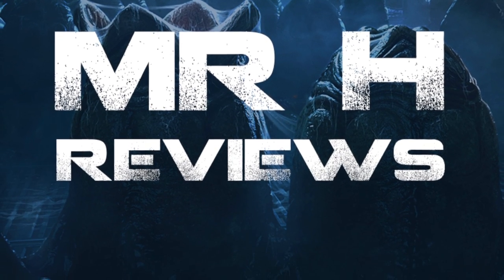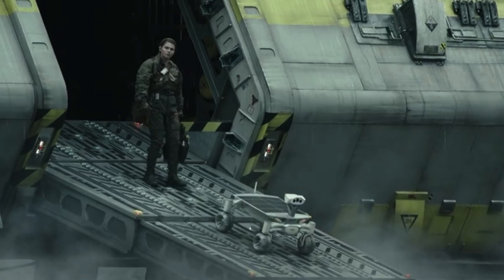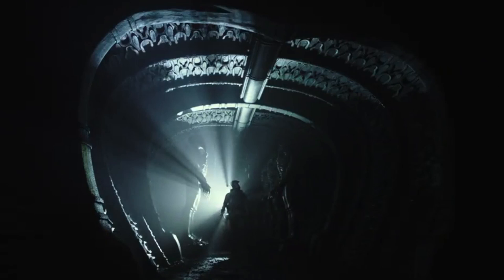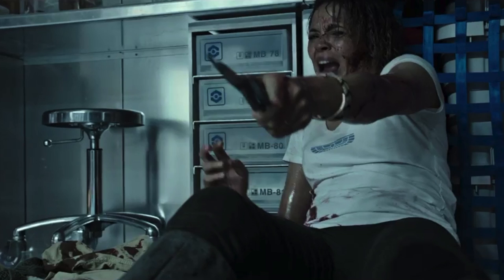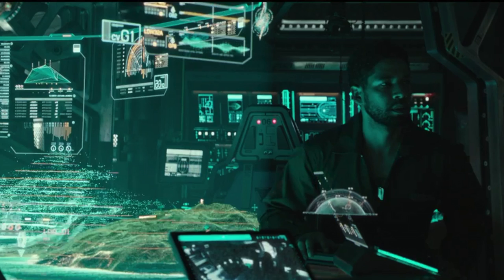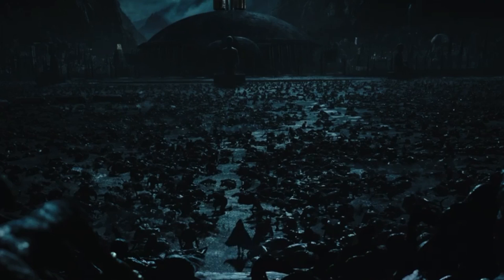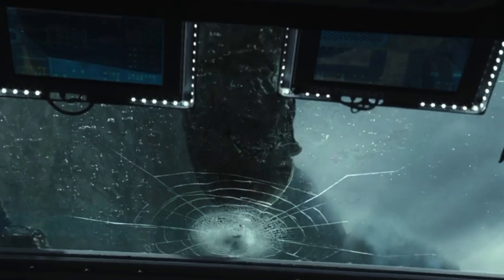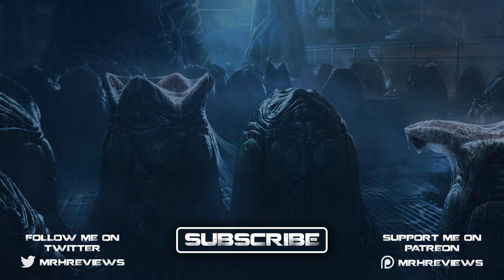Alien: Covenant Official Trailer [HD] Breakdown & Thoughts